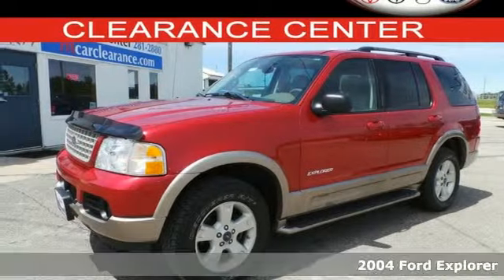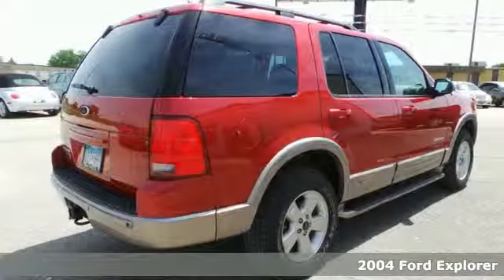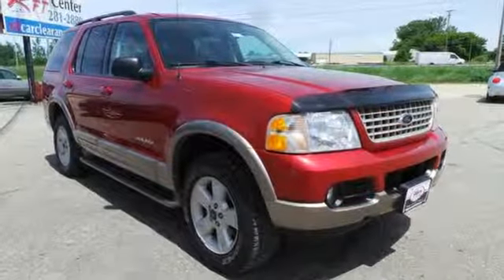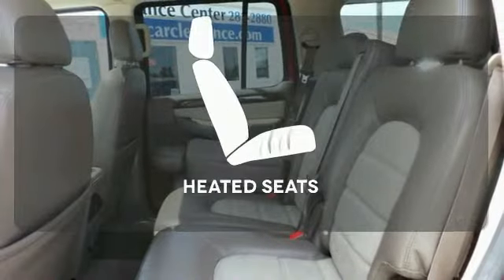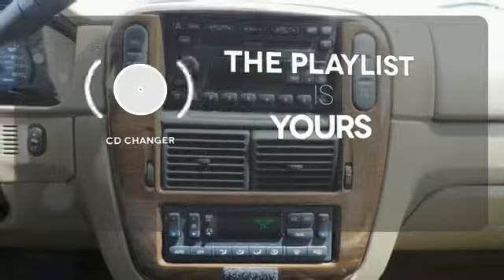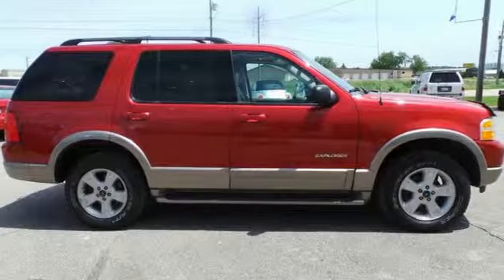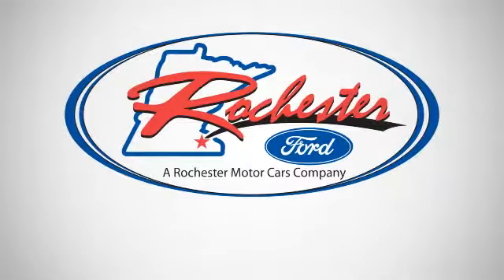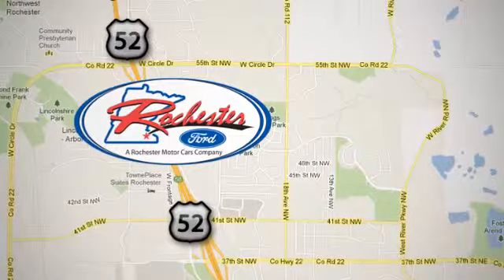2004 Ford Explorer Rochester MN Winona, MN FA159255 - SOLD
Year: 2004
Make: Ford
Model: Explorer
Trim: Eddie Bauer
Engine: 4.0L V6 SOHC Flex Fuel
Transmission: 5-Speed Automatic with Overdrive
Color: Red
Mileage: 165502
Stock #: FA159255
VIN: 1FMDU74K94UC37607
Sun-Roof! 4WD! Take home this well taken care of 2004 Ford Explorer at the Rochester Car Clearance Center! New Car Test Drive said it "...rides smoothly, handles well, and the interior packaging is well thought out and executed. It's a great vehicle for long trips. Comfortable and convenient, it quickly becomes an old friend..." It is nicely equipped with features such as GVWR: 5,420 lbs Payload Package, 3.55 Axle Ratio, 4.0L V6 SOHC Flex Fuel Engine, 4WD, 4-Wheel Disc Brakes, 7 Speakers, ABS brakes, Adjustable pedals, AM/FM radio, AM/FM Stereo/Clock/6 Disc-CD, Dual front impact airbags, Heated front seats, Memory seat, Power Moonroof w/Shade, Remote keyless entry, Roof rack: rails only, and Split folding rear seat. We look forward to earning your business!

Address:
4900 Hwy 52 North